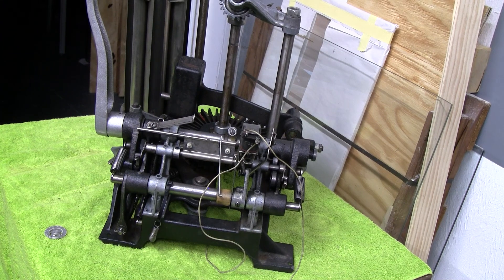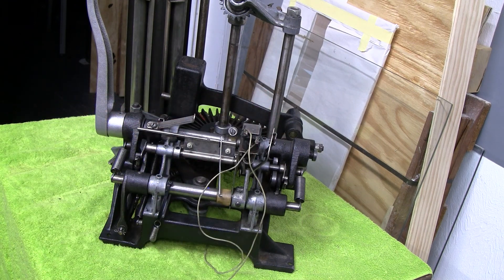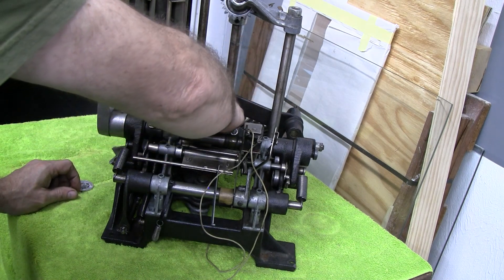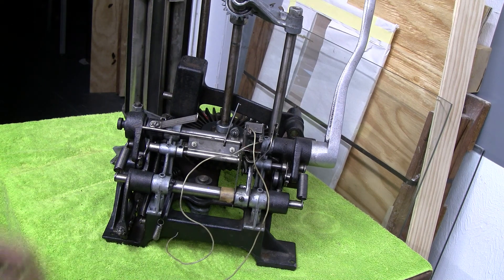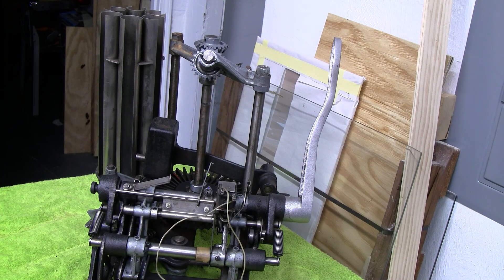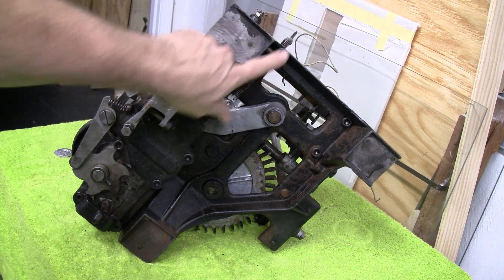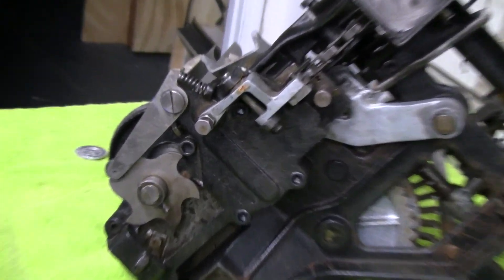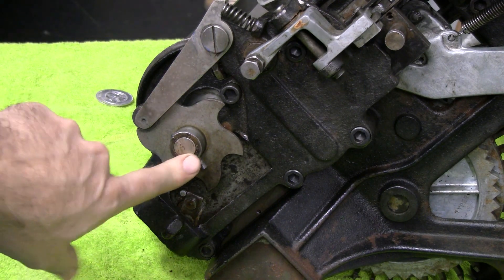Repairing the Standard Metal Typer - Part 4 - Oops! - PinballHelp.com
I recently acquired a relic from my past that was at an old amusement park I used to work at.   This is a Harvard Standard Metal Typer - a mechanical amusement arcade device.  In this case, there's very little documentation on the machine and its workings so I have to "reverse engineer" how it works and figure out what parts are seized up.  Here I show the front of the machine and am working on restoring it.